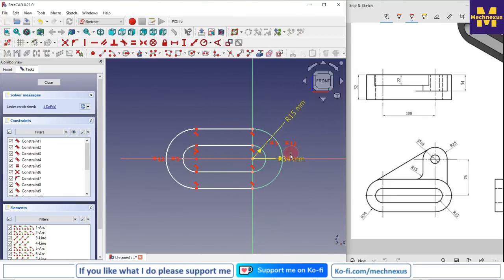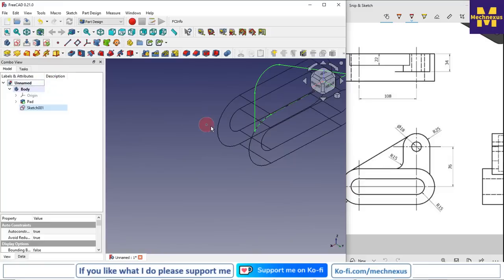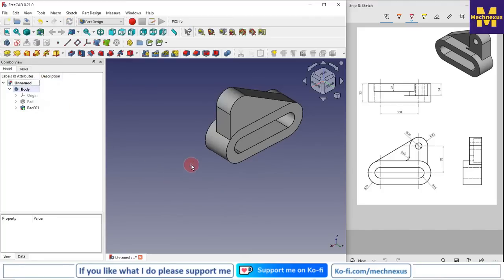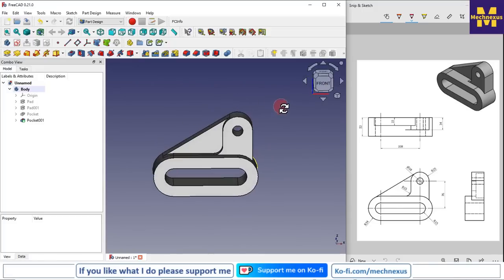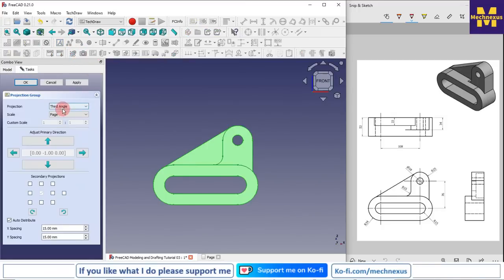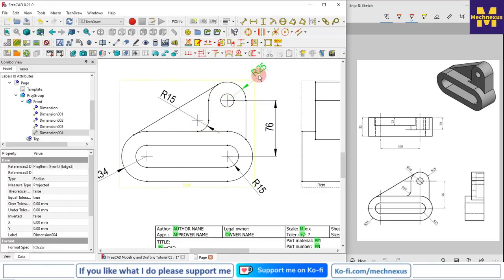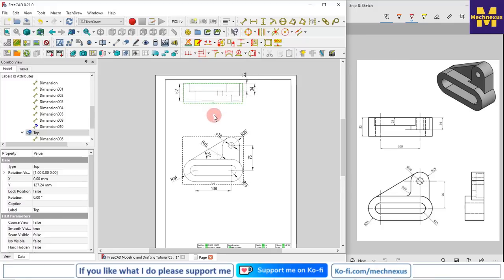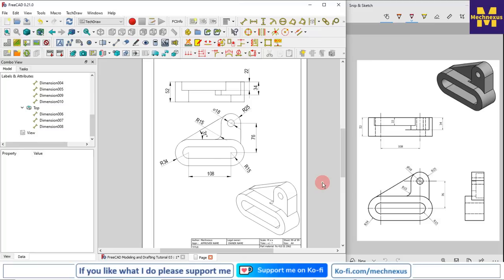FreeCAD Modeling and Drafting Tutorial 03 | FreeCAD Drawing | Mechnexus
In this video I have explained Modeling & Drafting in FreeCAD.